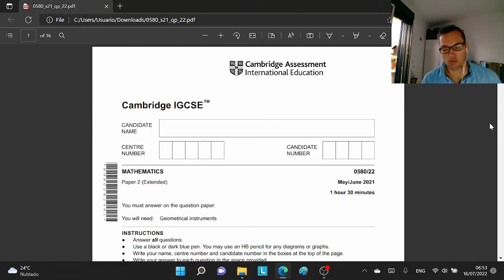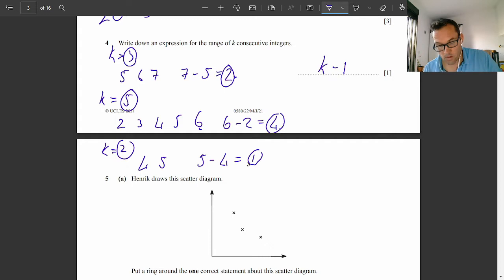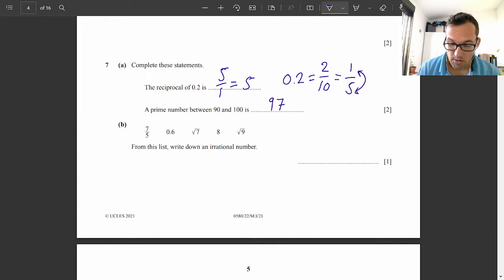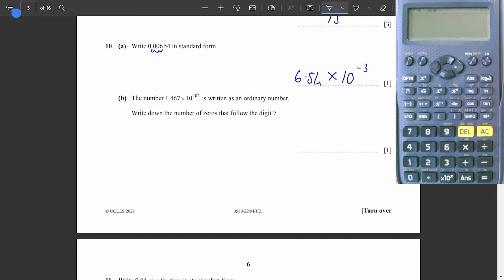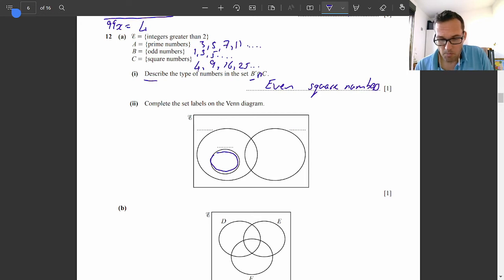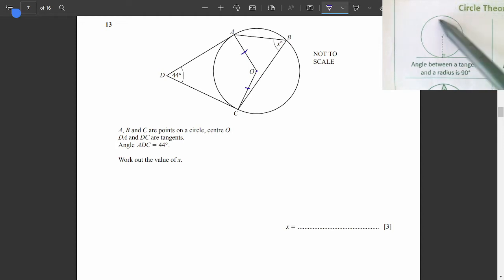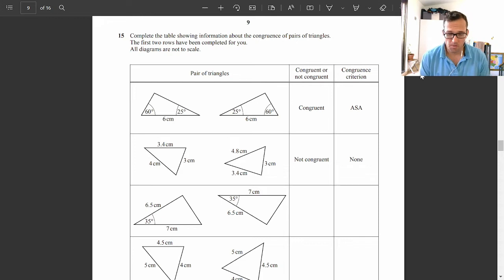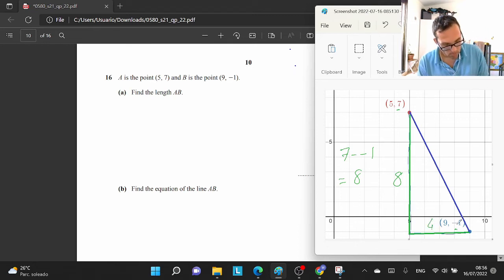IGCSE Maths 0850 May/June 2021 Paper 22 Extended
Chapters:
0:00 Question 1
0:51 Question 2
1:22 Question 3
3:32 Question 4
5:43 Question 5
6:50 Question 6
9:35 Question 7
12:05 Question 8
13:57 Question 9
16:04 Question 10
18:26 Question 11
20:11 Question 12a
23:10 Question 12b
26:56 Question 13
29:45 Question 14
35:04 Question 15
38:30 Question 16a
41:28 Question 16b
44:19 Question 17
46:54 Question 18
50:16 Question 19a
53:50 Question 19b
57:26 Question 20
1:00:10 Question 21a
1:02:38 Question 21b
1:05:25 Question 22
1:08:47 Question 23
1:12:28 Question 24